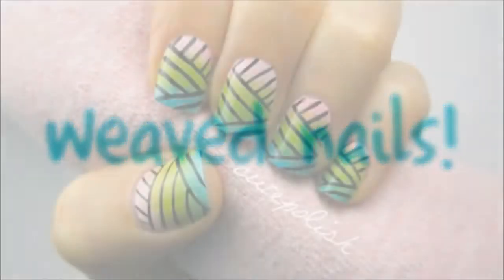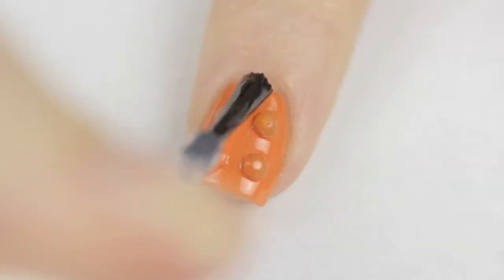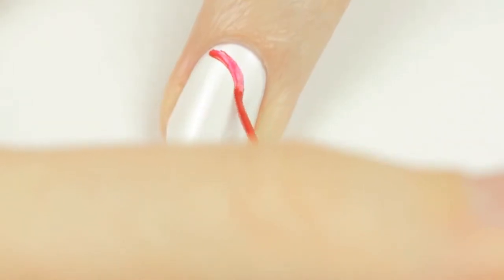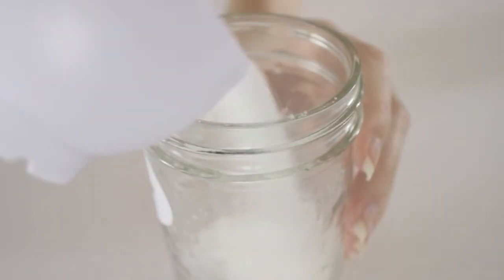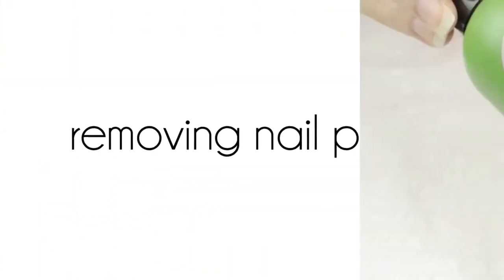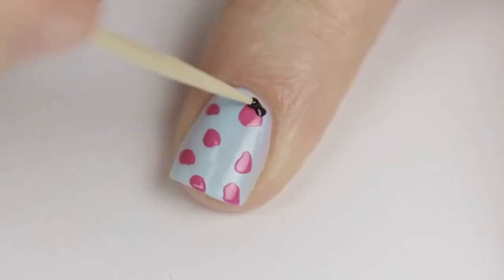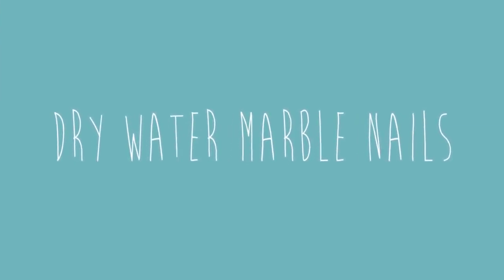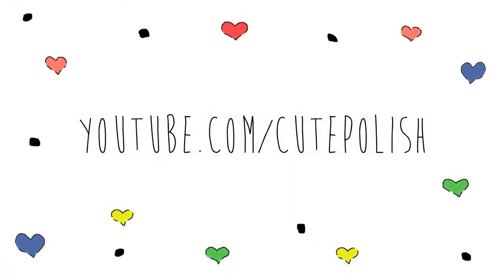[Nail art] Basket Weave Nails, 3D Lego Nails! cutepolish nail art designs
[nail art] cutepolish nail art designs
[nail art] Basket Weave Nails, 3D Lego Nails! cutepolish nail art designs compilation